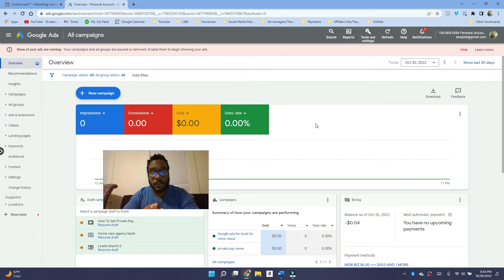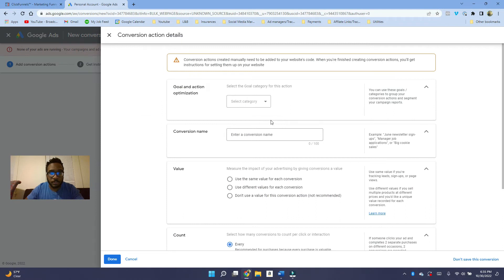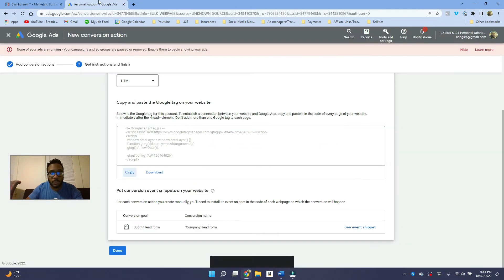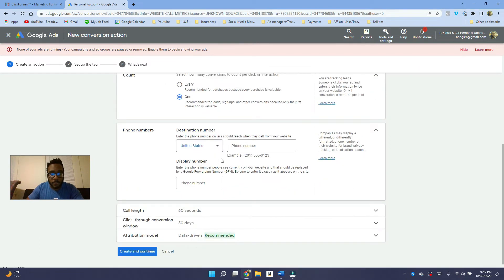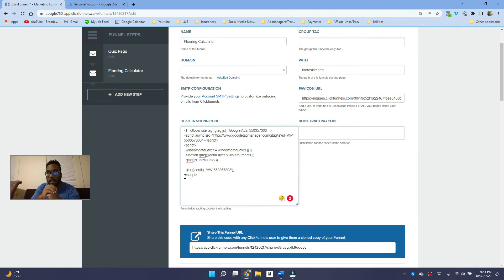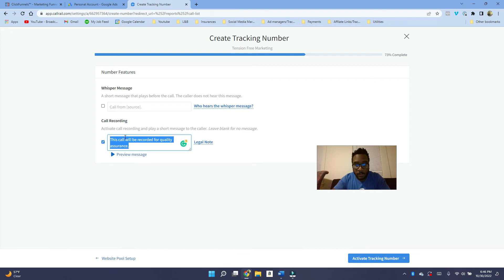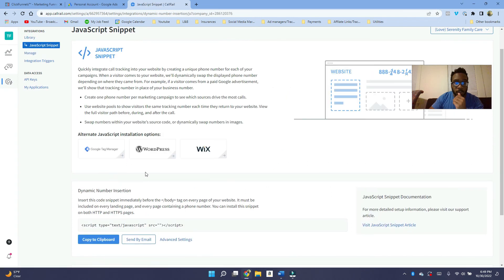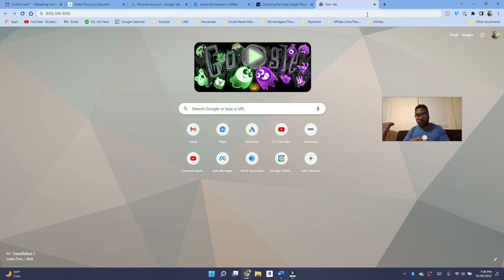How To Set Up GOOGLE ADS Conversion Tracking In Under 15mins (Step-by-Step) For Local Businesses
In this video, I will discuss how to set up conversion tracking with google ads in a simple step-by-step guide

Google ads conversion tracking is vital for a successful Google ads campaign since improper tracking can cause havoc to a campaign

Setting up conversion tracking properly however can skyrocket you Google ads campaign since you know where to make the proper optimizations. This video focuses on conversion tracking for local businesses.

First thing is to go to tools and settings and click on conversions. Then you can click on add a new conversion and Google will walk you through where to add the scripts. I also go through it all in the video

After you get this done you can be confident that all conversions will be tracked properly and be matched with the proper keyword

✅Learn The 3 Secrets To Get Your First SMMA Client Within 14 Days
Hi! My name is Aaron Bogle and just like you, I'm trying to build a 6 figure social media marketing agency. On this channel, I tell you my journey and what works and what doesn't work when it comes to growing your smma.

 I started at the zero with no sales or marketing experience and have successfully gotten high paying digital marketing clients! I cover topics about getting smma clients, (Clients that pay $1,000+), getting results for smma clients, live breakdowns of sales calls, and other tips and tricks to being successful in SMMA! Join me on this journey so you know how you can grow your smma as well.
🔥Want To Stay Up To Date with the Freshest Tips About Growing 6-Figure Agency and Facebook/Google Ads?

✅Want ACTIONABLE and EFFECTIVE Tips when is comes to getting SMMA clients and a way to stay accountable? Join the fast-growing group here:

➡️Get My PROVEN Cold Call/Email Script I use to book 5-8 appointments per week for FREE

🙋‍♂️Want 1-on-1 help to get clients for you smma? During the 1-on-1, I answer all your questions and give you a personalized step by step plan that serves as a HUGE shortcut to get $1000+ smma clients! (Hurry before the $47 price goes up again)

💵Make $500+/month using a Free online video editor and make profit-generating videos in Less than 10 minutes.
  👉For access to more stunning templates, more copyright-free material, and the ability to make more videos (which will make you more money) Get InVideo Premium and use code AARON25 to save 25%!

💻 Stand Out and STUN Potential $1000+ Clients by making your website using THIS website Builder (This is the how I Got My First $1200 Deal)